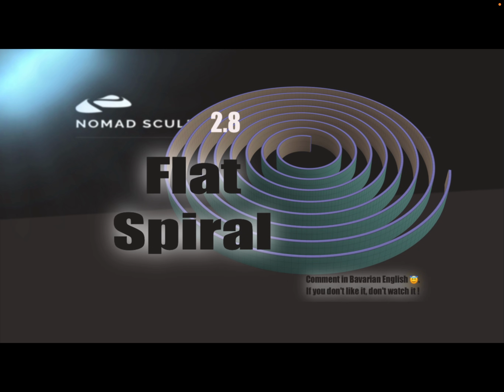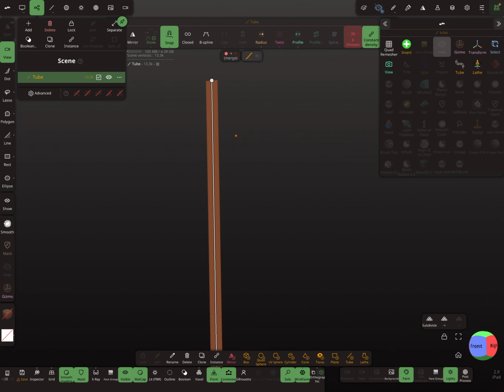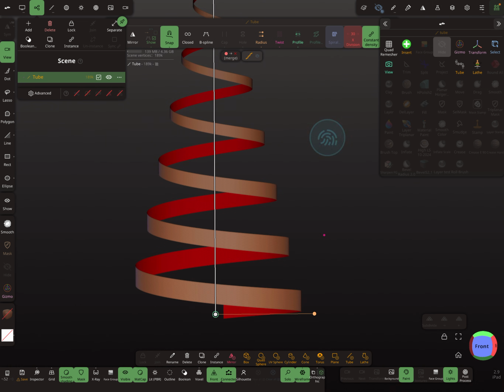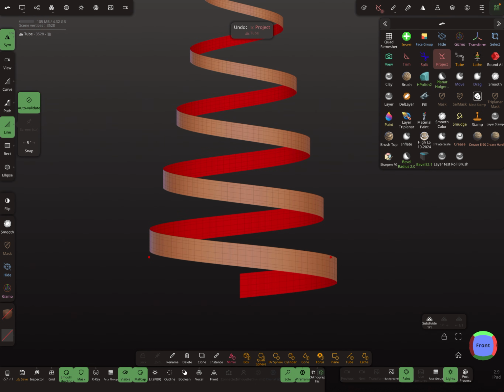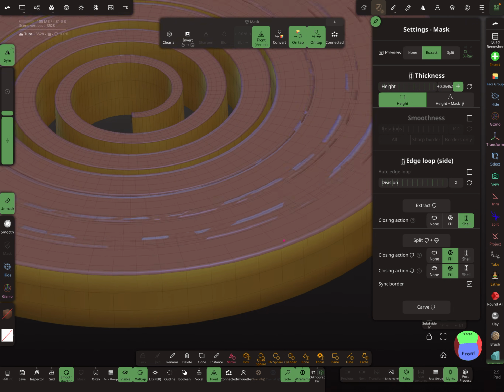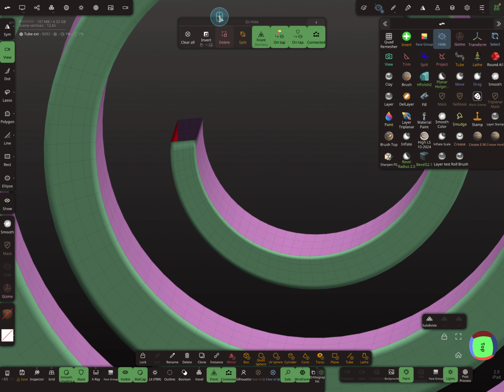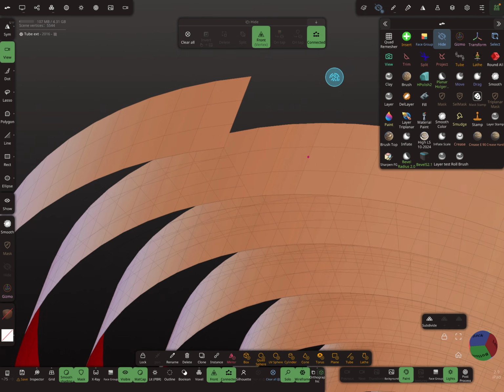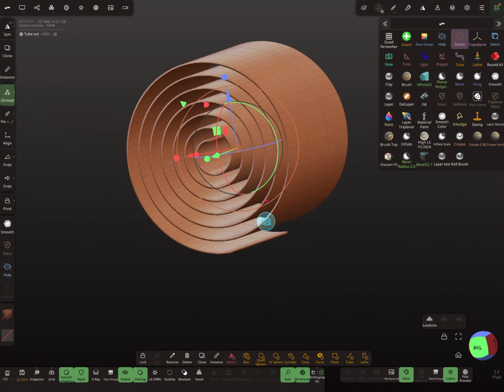Nomad Sculpt - Flat Spiral 1 - Tutorial (V2.8 - 19.1.2026)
2.8 - How to: A flat spiral